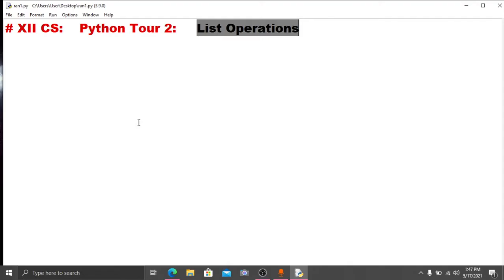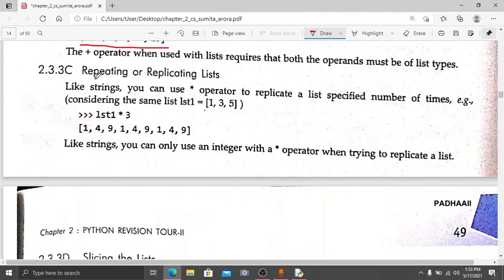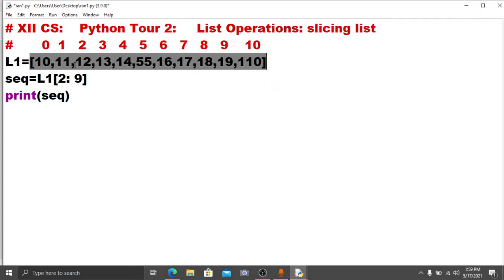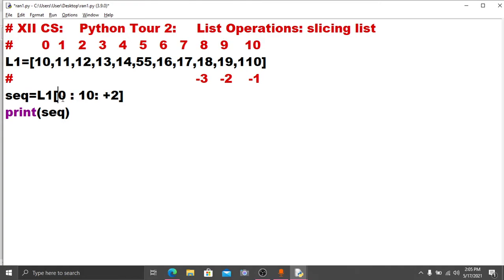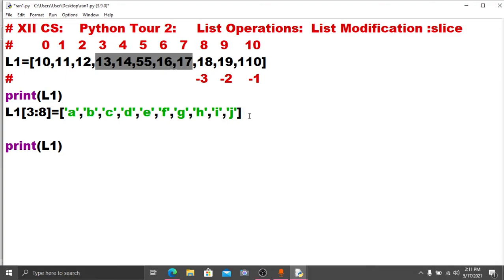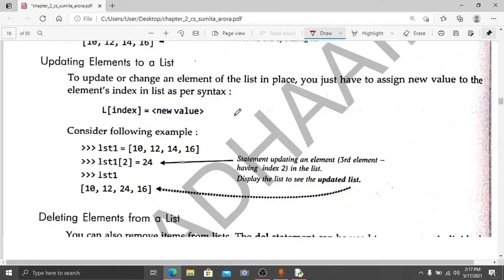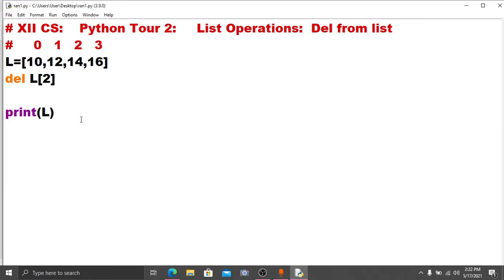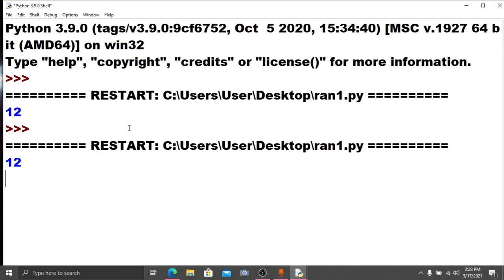XII COMPUTER SCIENCE PYTHON TOUR2- LIST OPERATIONS